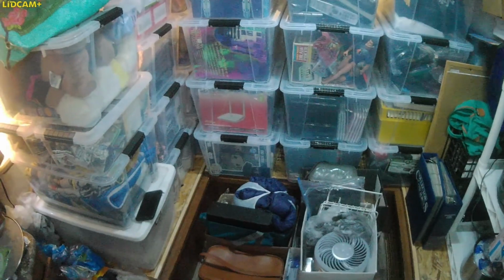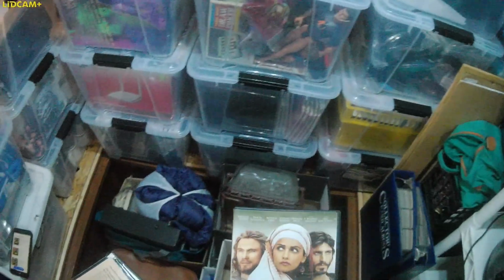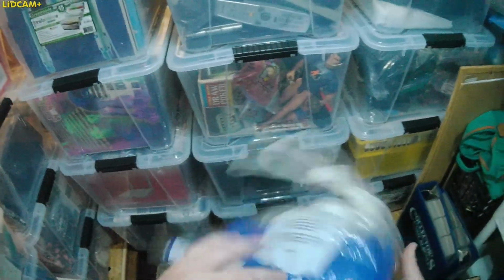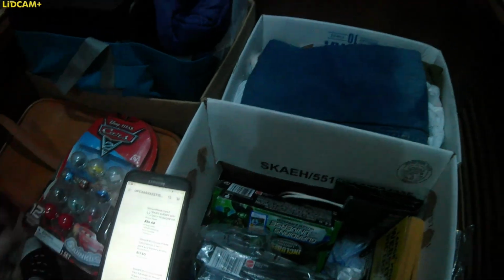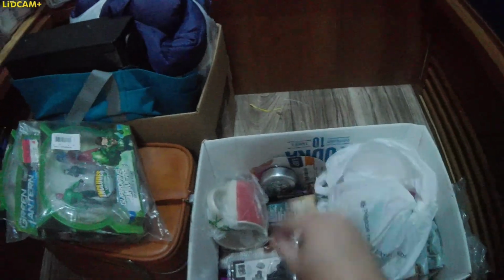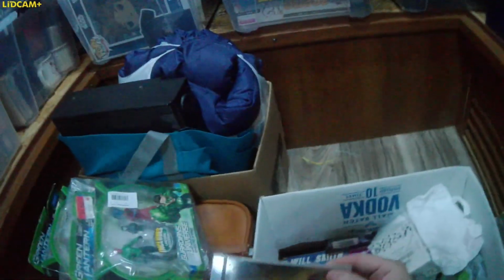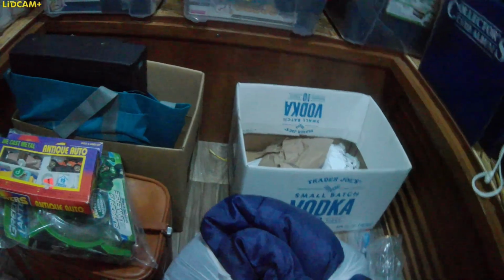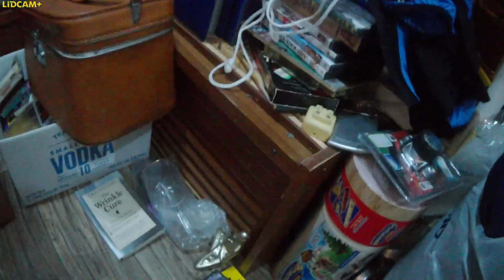Free Haul of Stuff from Family to Sell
As a Tinkerer, I spend Life(Vida) doing a little bit of everything, as Mr. Mom, I share my past and present experiences of raising my children as a single father, including saving tips, recommendations and choices we make as a parent and generally in life .

Receipt Hog pays you to upload receipts, take surveys, and more!

Check out the Whatnot app. Sign up with this link and you will get $10 off your first purchase.

Mailing Address:

Mr. Mom